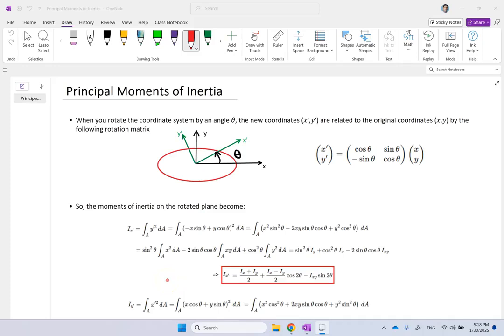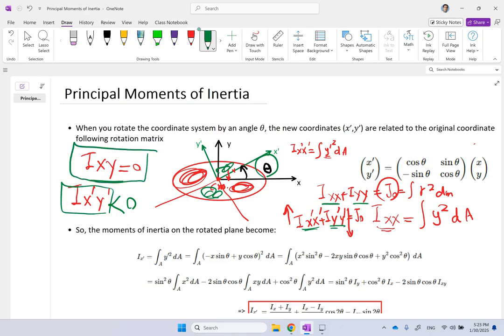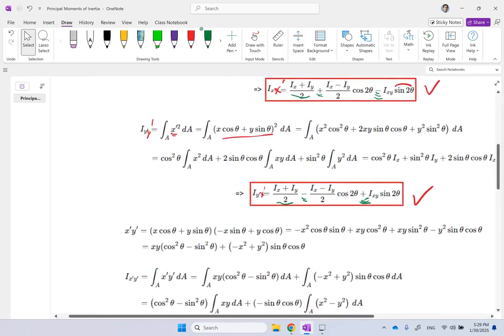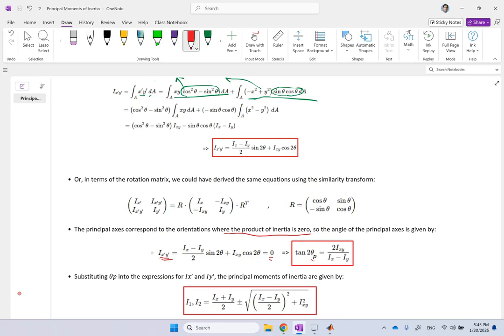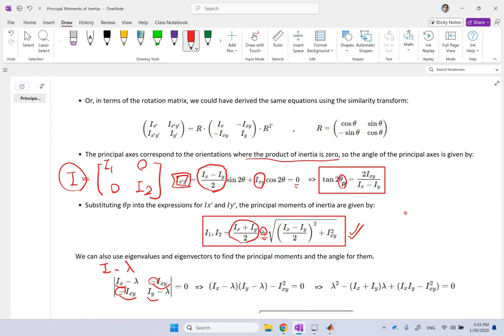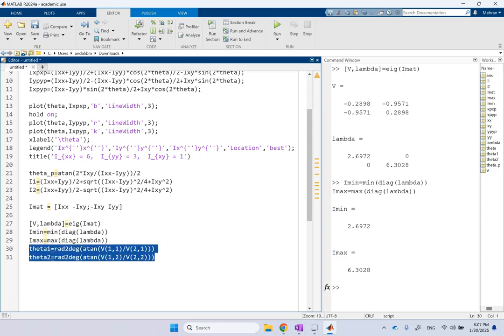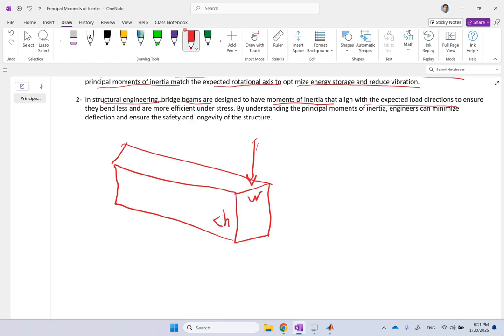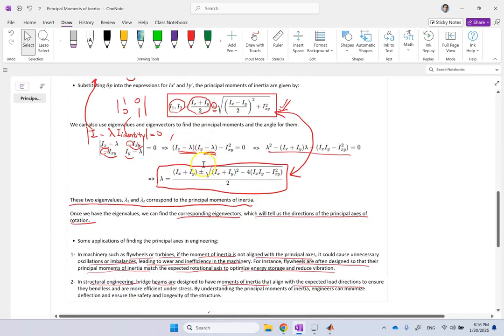Principal Moments of Inertia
Calculating the Principal Moments of Inertia are explained in this video using the transformation formulas and also eigenvalues and eigenvectors.